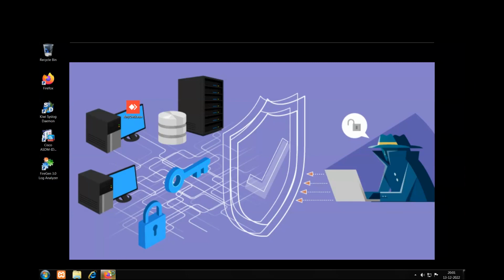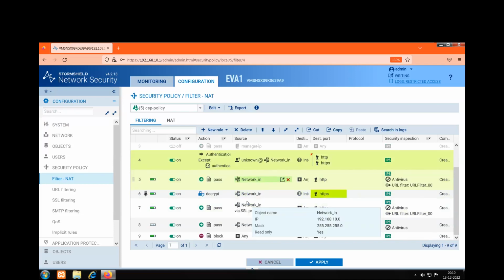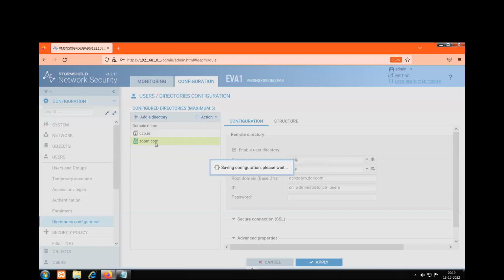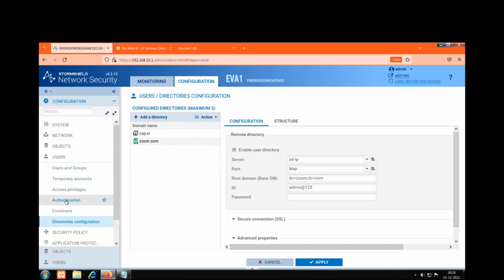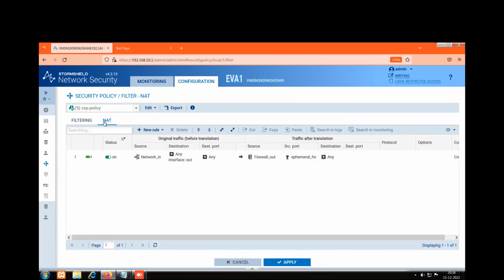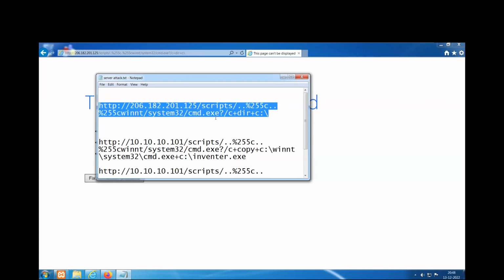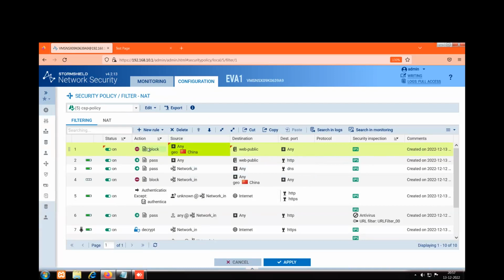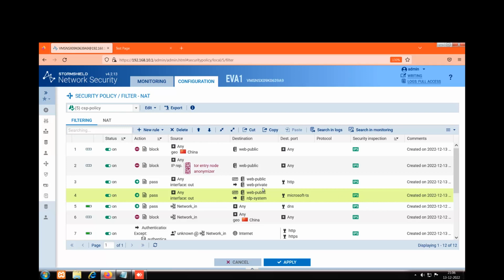Cybersecurity professional - December 13th - Class 21